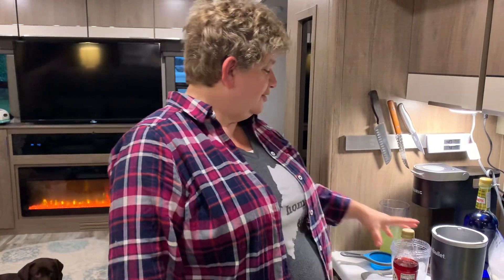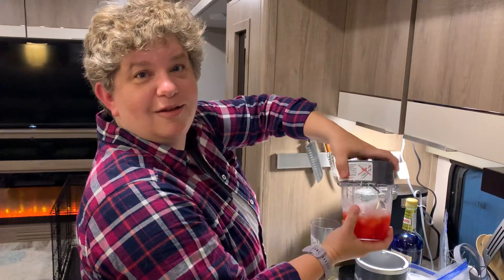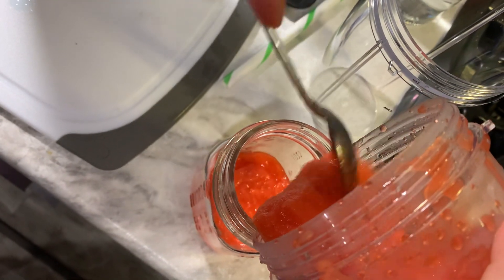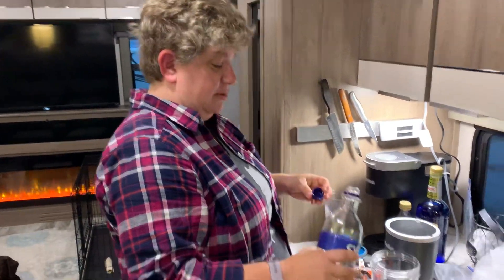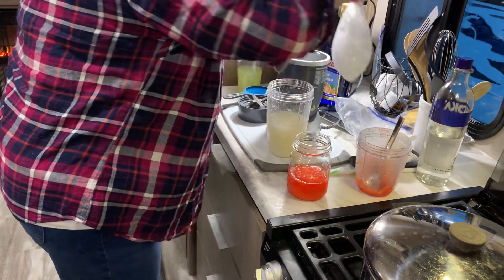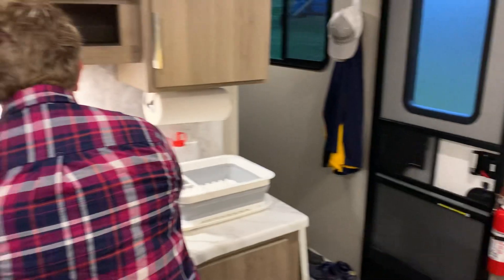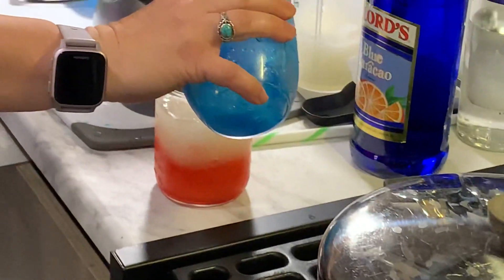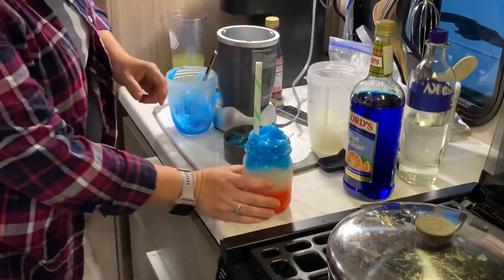Camper Cocktails - Red White and Blue Frosty S1 E3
Red White and Blue Frosty

Ingredients:

9 cups Ice
1 cup Vodka
1 cup Lemonade
1 cup Blue Caraçao
1 cup Grenadine
Directions:

1. Blend 3 cups of ice and grenadine syrup until smooth and set aside in glass.
2. Blend Blue Curacao with 3 cups of ice until smooth and set aside separately.
3. Blend the vodka, 3 cups of ice and lemonade, and set aside separately.
4. Next, you will add the blended layers to the glass starting with the grenadine and ending with Blue Curacao. Enjoy! (Serves 4)